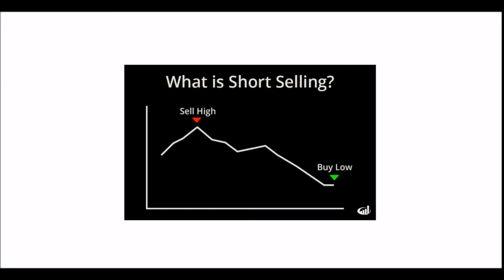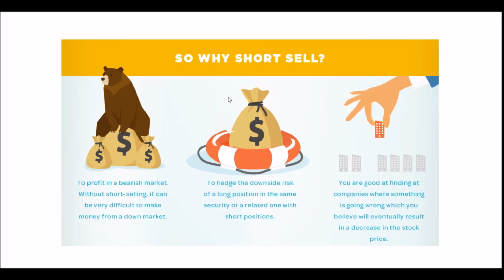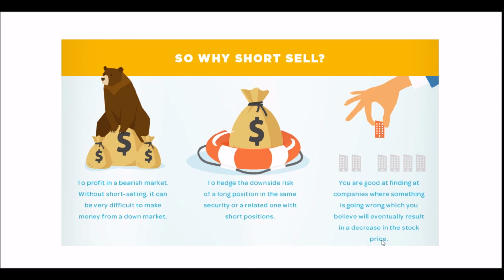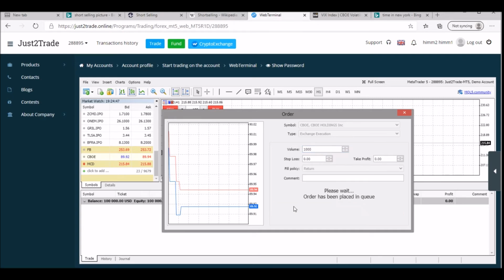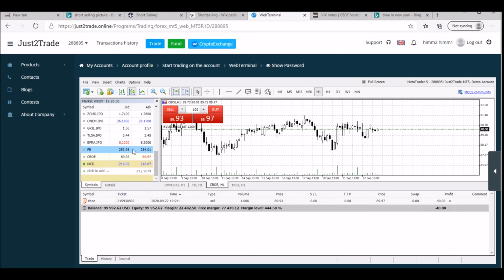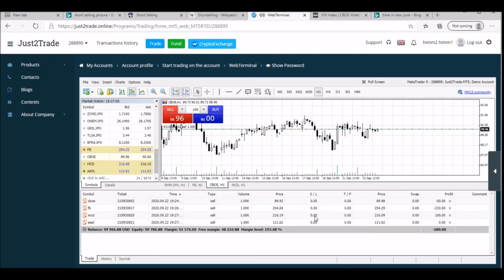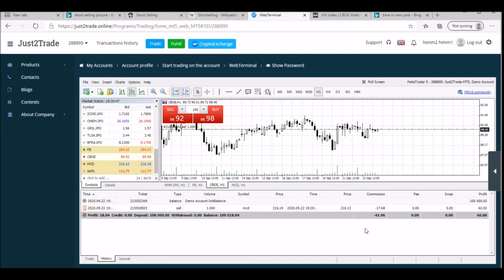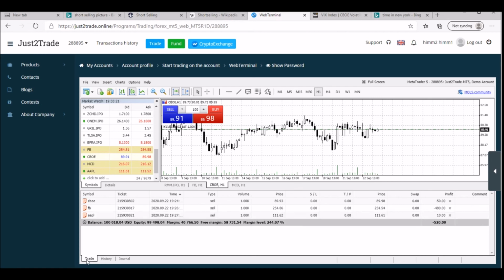What is a short selling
In this video you will understand what does short selling mean.